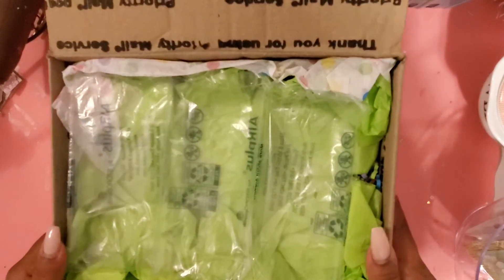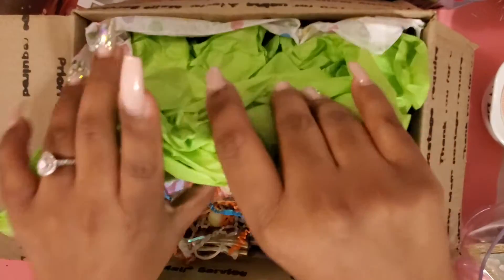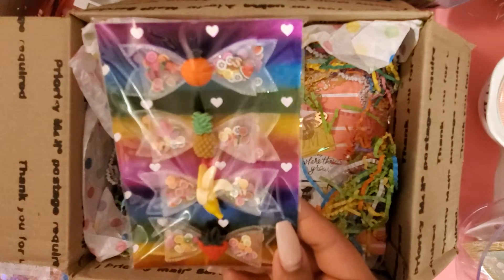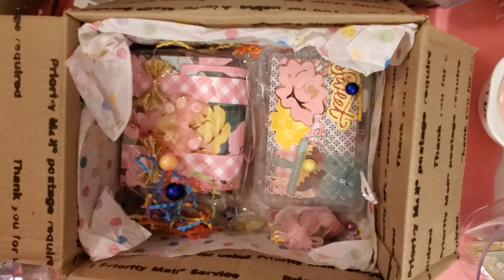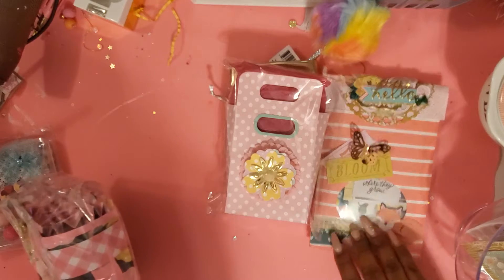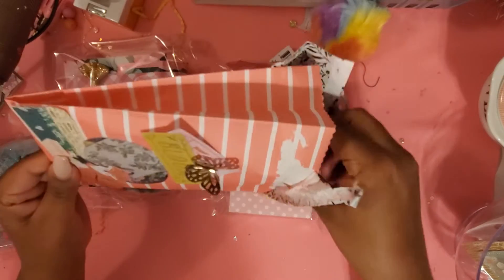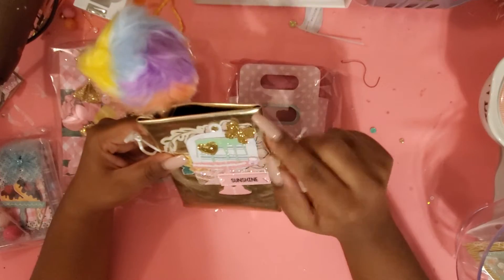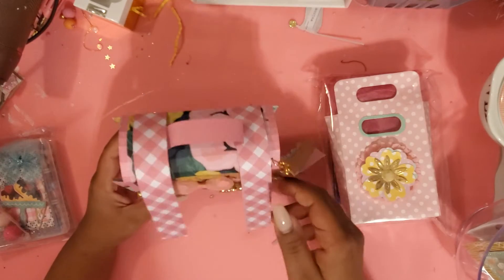swap from April 💕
we did a fun bead and charms swap! I loved everything girly, thank you so much! TFW 🥰

April's IG: crafty creations by April